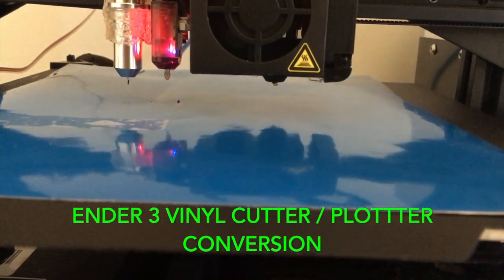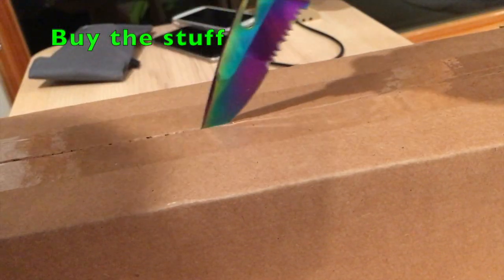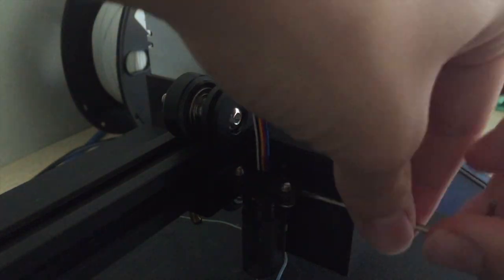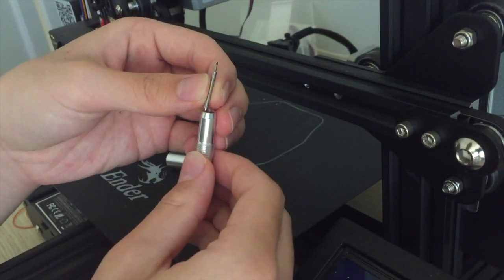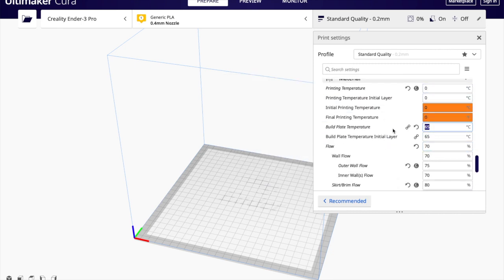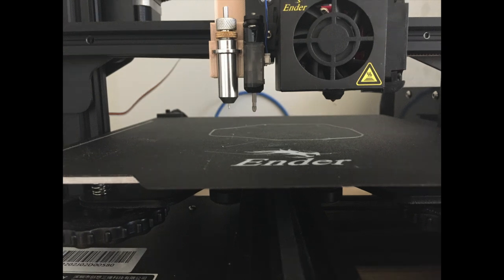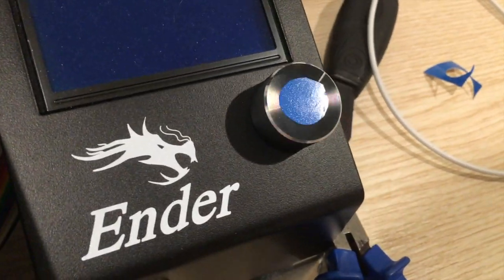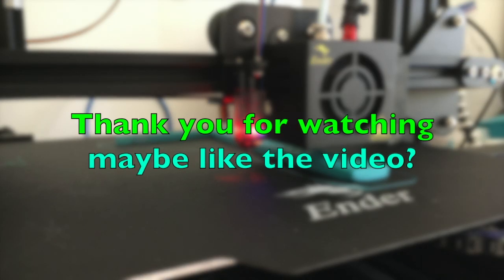Ender 3 Vinyl Cutter / Plotter Conversion Upgrade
Making a vinyl cutter from a 3D printer. (only a little bit of hot glue)